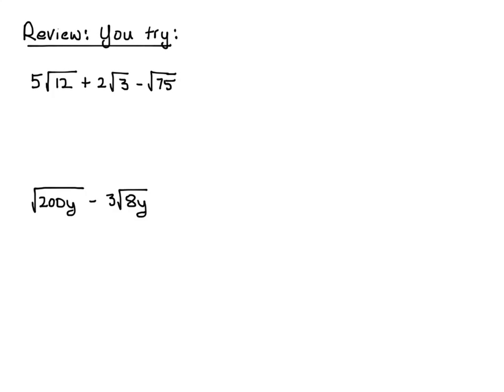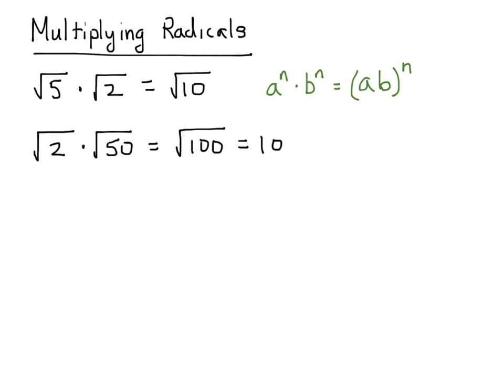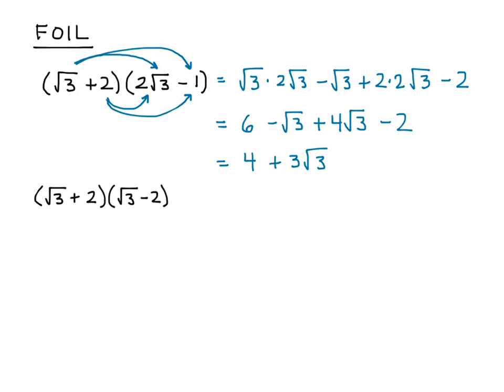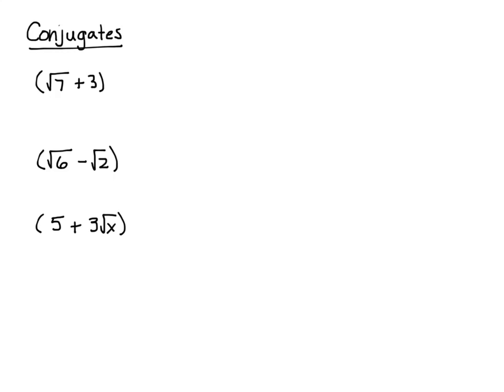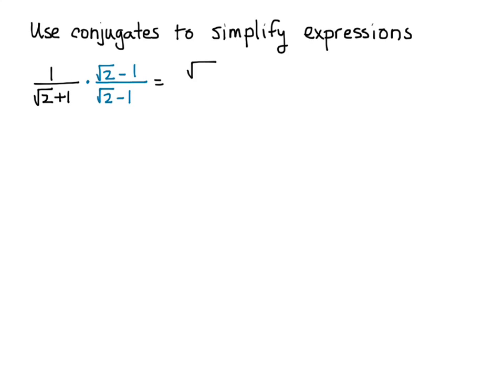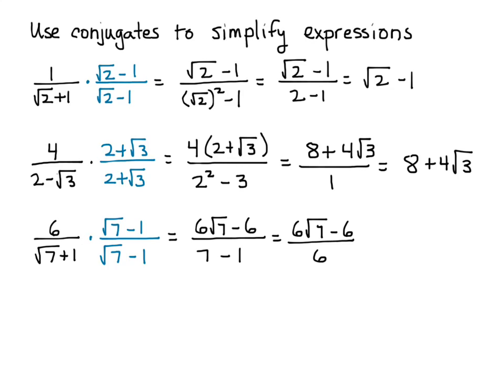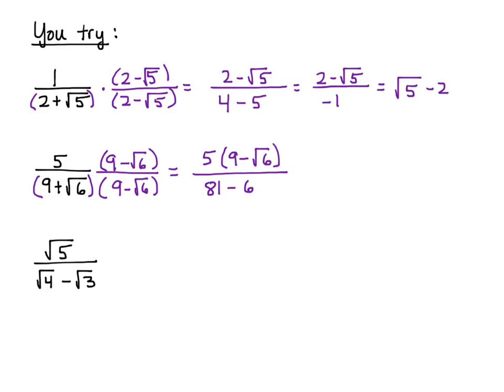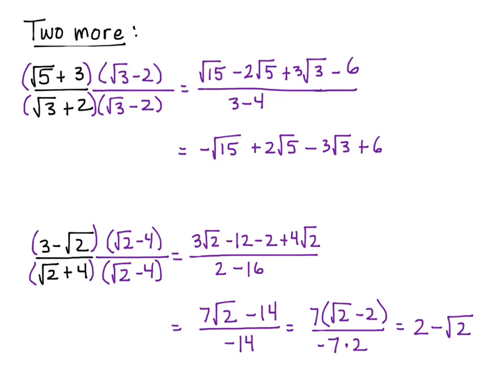7.4 Multiplying Radicals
Recorded May 5 11:45am